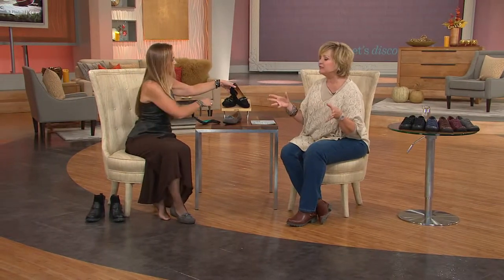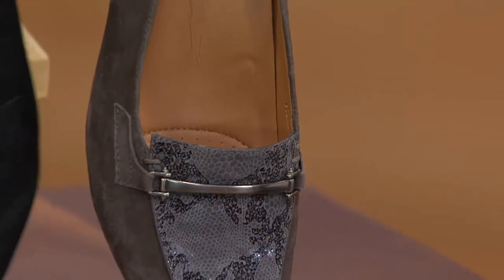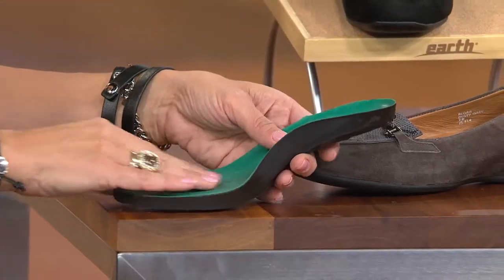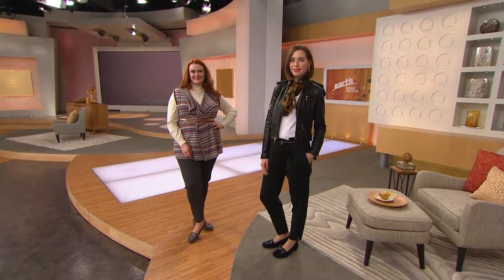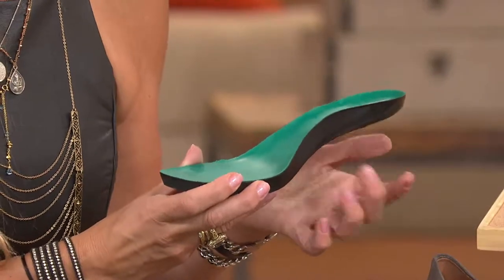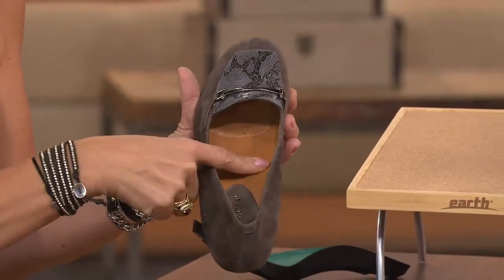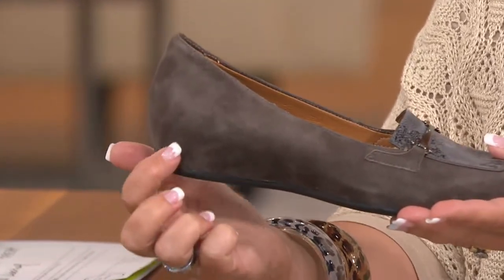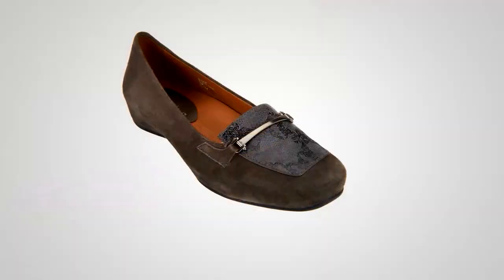Earthies Alora Suede & Snake Embossed Hidden Wedge Loafers with Carolyn Gracie